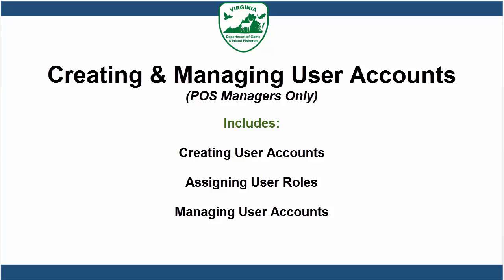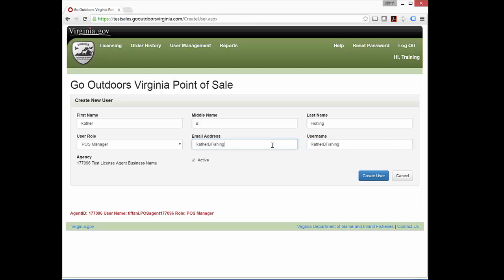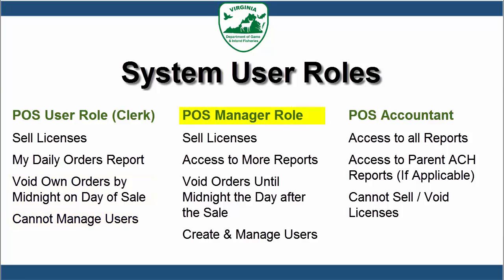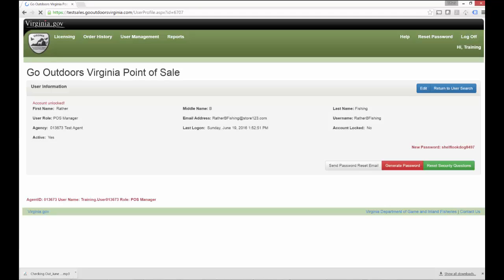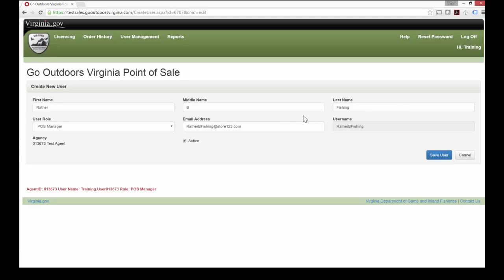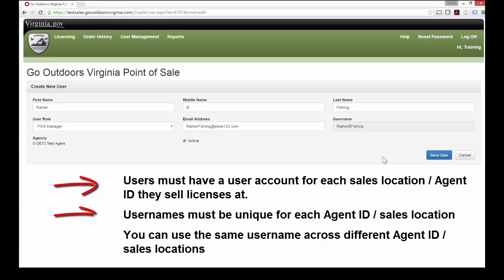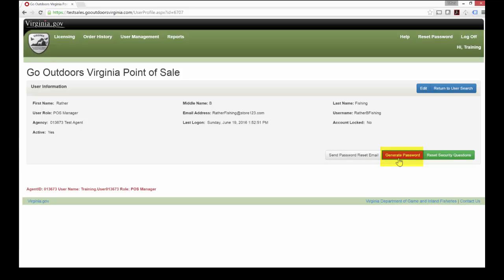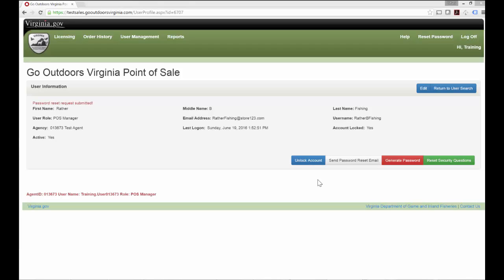4 Agent POS User Management